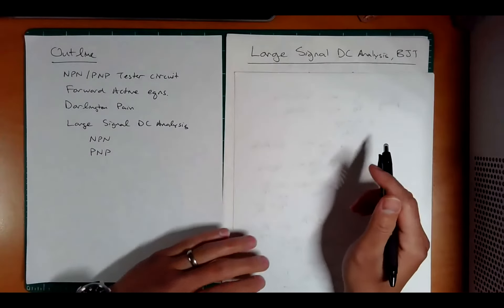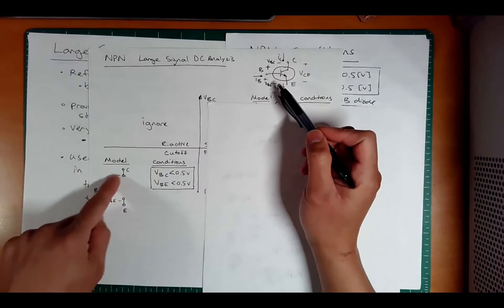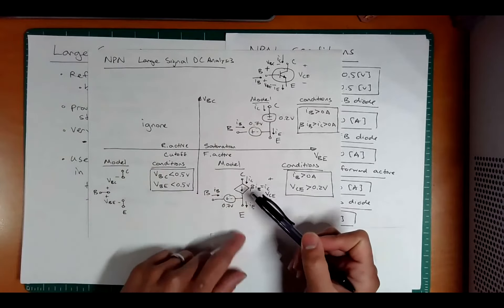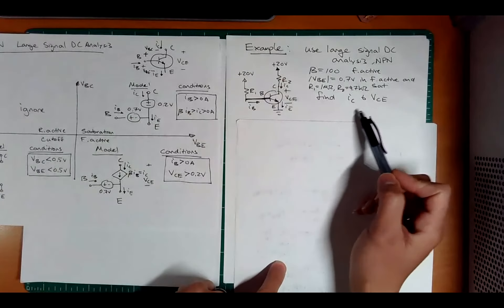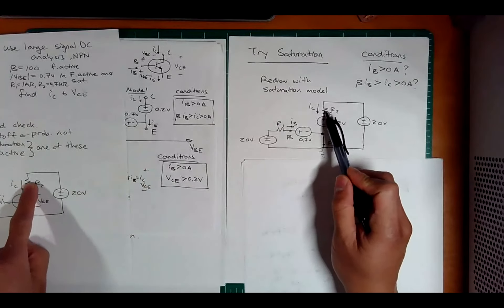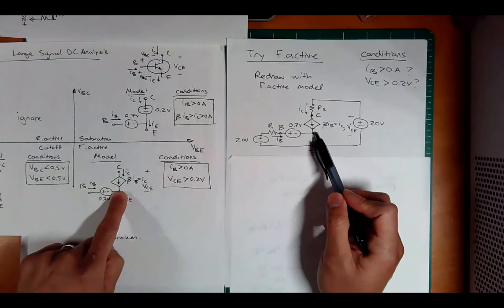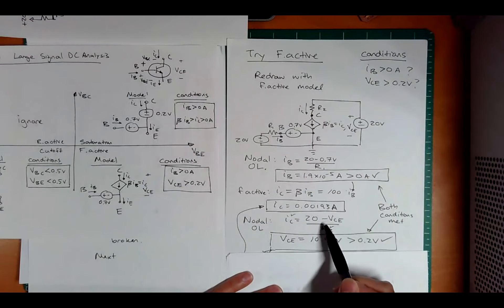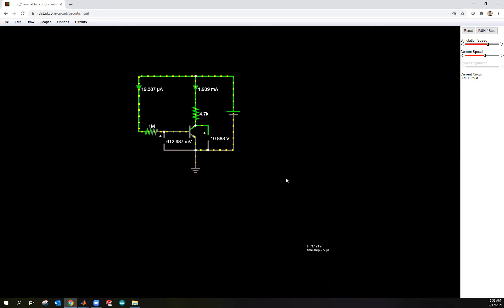ET 370 Lecture 5B Large Signal DC Analysis NPN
Topics Covered:
      Large Signal DC Analysis Example for NPN